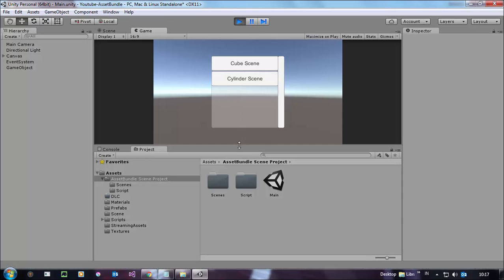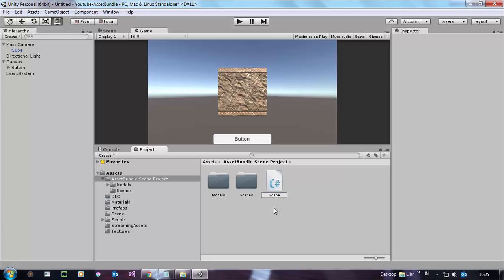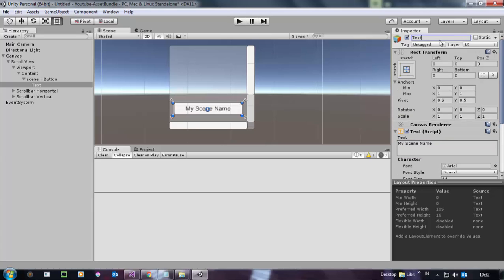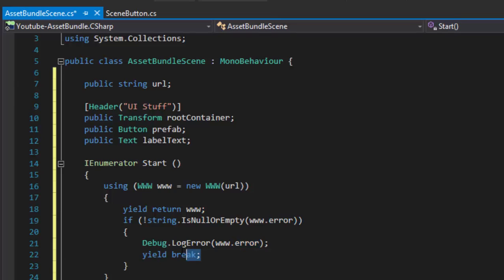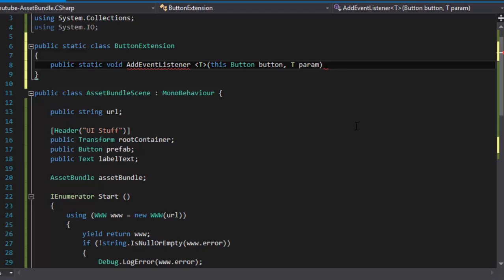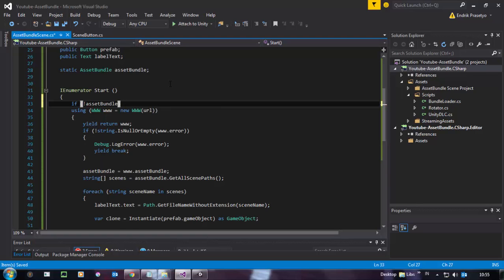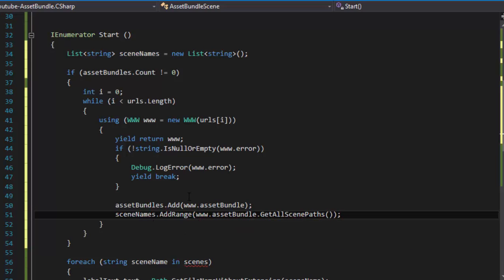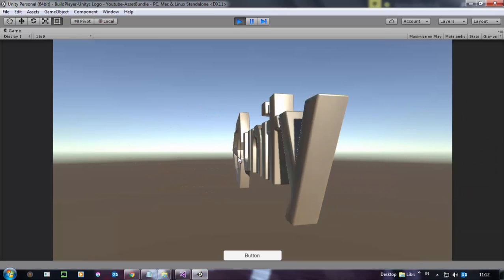Unity 5 - Asset Bundle DLC System Part 1 - Load Scene From Asset Bundle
*This will be a long and might be boring tutorial, i cannot make any simpler than this. You can change the playback speed of this video if you feel it to slow.

In this video i explain how to load a scene from asset bundle, this is part 1 of the tutorial series, you need to follow this tutorial in order to get to the part 2.

Explaining DLC System Implementation using Asset Bundle in Unity 5

According to wikipedia, DLC or Downloadable content is an additional content created for a released video games.

So it's not the part of game build, it's a content in which you can download in order to extend your game feature, like additional scene, additional character, weapons, etc.

And we are gonna using Asset Bundle to make this DLC.

In this video i've explain you how to make DLC system in Unity 5, the version of unity that i am using is 5.3.4f1

This system, also has DLC Listing system, so everytime you want to update your DLC list of your game, you don't need to edit it from unity to make new UI, you can edit the file called dlc-list.txt that are stored in server.

The DLC download system has automatic version checking, it will delete unused DLC that are no longer available in the server.
and also will update the DLC file based on file name increment on the server.

This Downloadable Content system is suitable for most unity games.

Of course you can add some security solution, like encrypt your dlc list text file, and encrypt your dlc file. But i am not gonna cover it on this series.